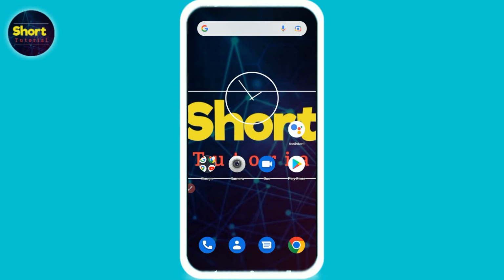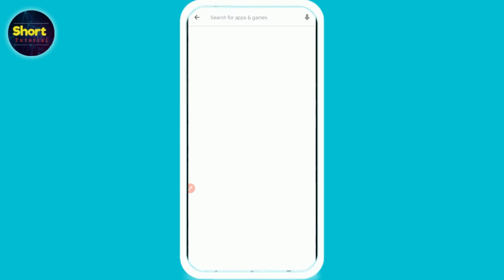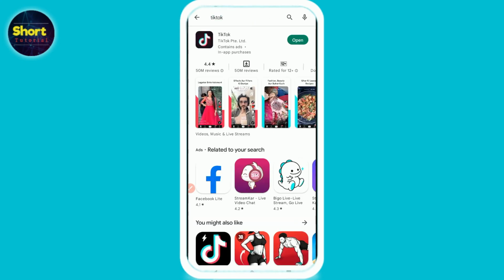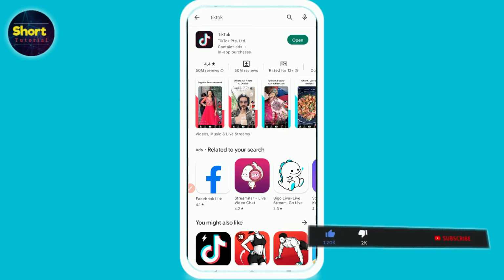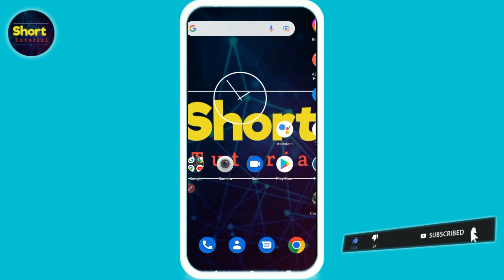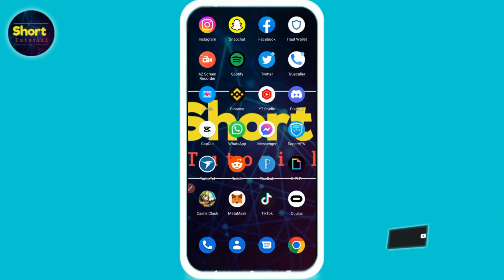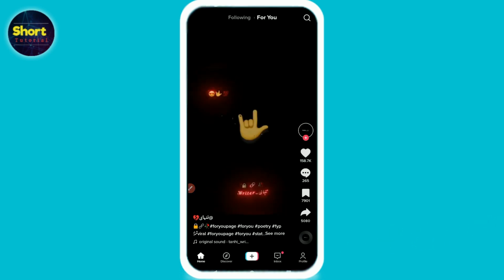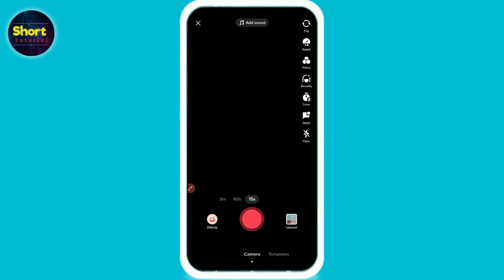How to make clips longer on tiktok